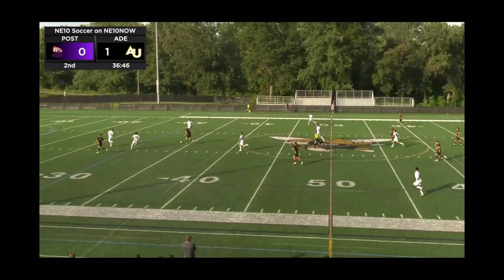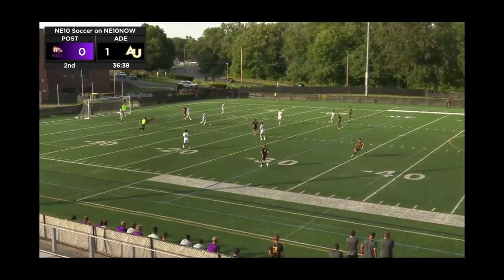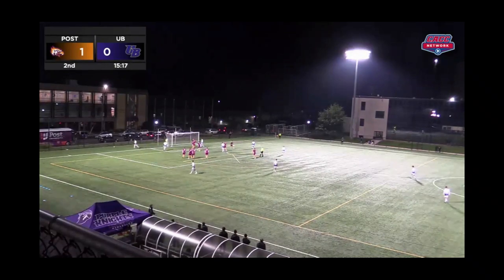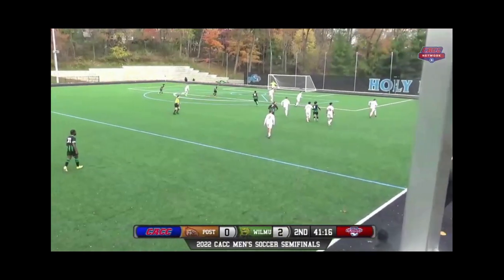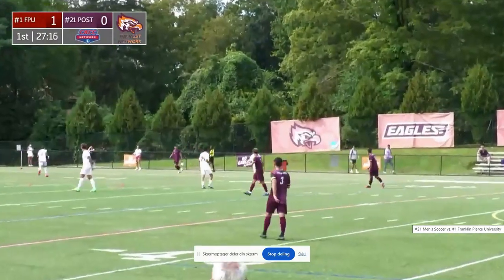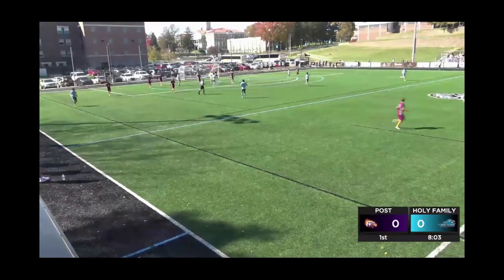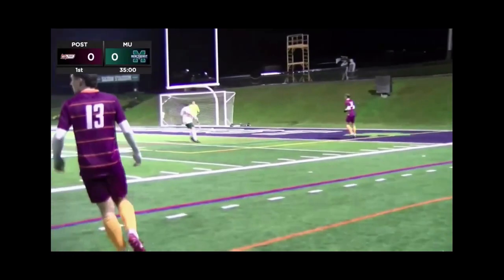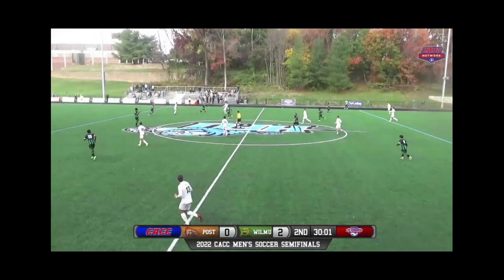Soren Jensen highlights. Post University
Awards:
2023 CACC Goalkeeper of the Year
2023 CACC All-First Conference Team
2023 United Soccer All-East 1st Regional Team
2023 All-Tournament Team
2023 D2CCA All-East 2nd Regional Team
2022 All-Second Conference Team
2022 United Soccer All-East 3rd Regional Team
2022 All-Tournament Team
3x CACC Regular Season and Tournament Champion
NCAA Sweet 16 Appearances
3x CACC Goalkeeper of the Week
2023 CSC Academic All-District Team

Soren Jensen
6/27/2000
6'6
Denmark

Stats Junior Year:
21 games, 14 GA
0.71 GA/AVG 0.755 SV%

Sophomore Year
14 games, 9 GA
0.68 GA/AVG 0.800 SV%